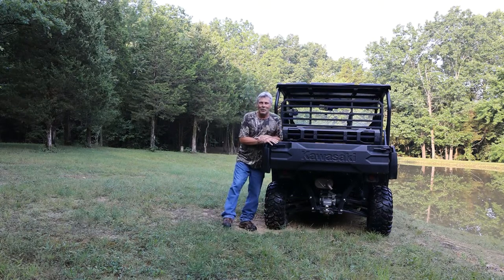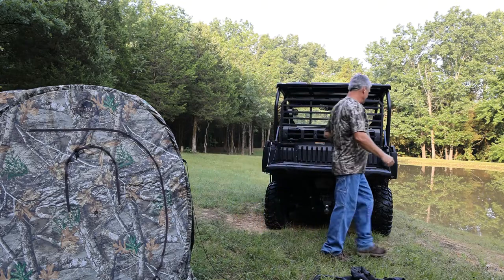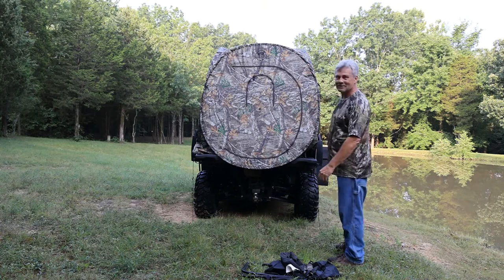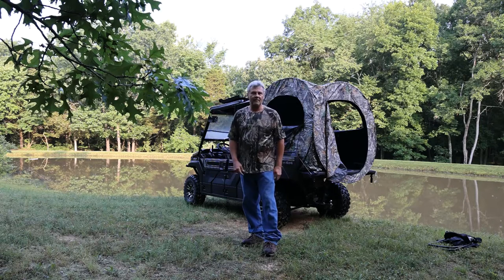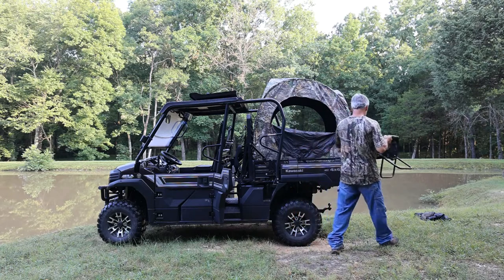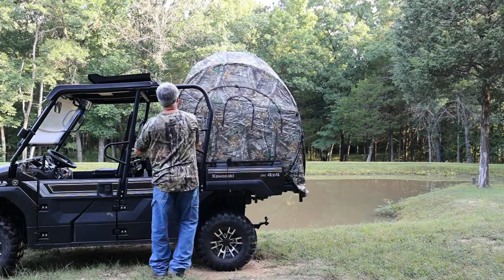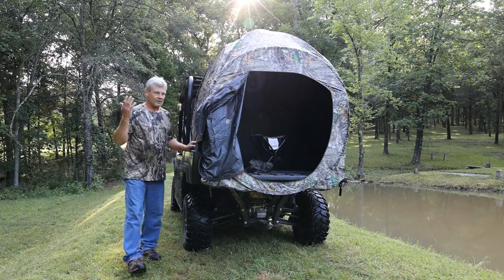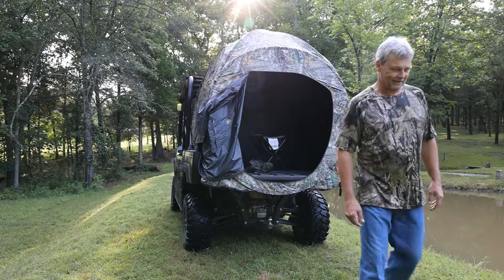I Turned Kawasaki Mule Pro Fxt Into A Hunting Blind For 70 Dollars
In this video I will use the Rhino R-75 Portable 2 Person  Hunting Blind and install it into the large bed space of the Kawasaki Mule Pro Fxt now having a portable blind for less than 70 Dollars . This can also be used for camping on one of your adventures .